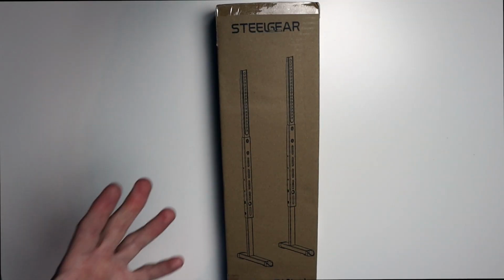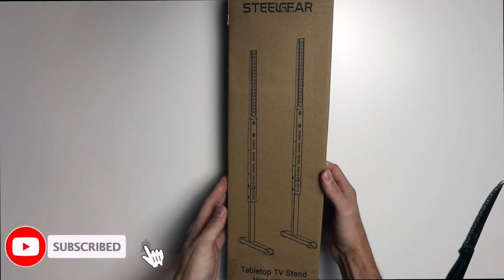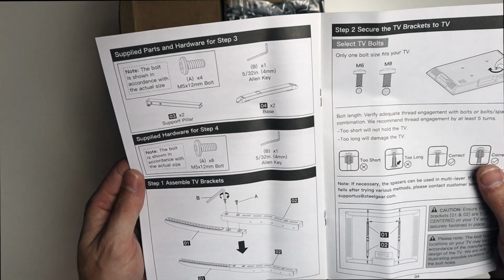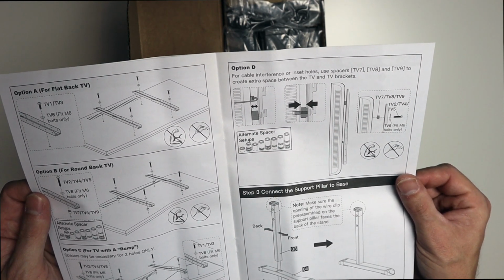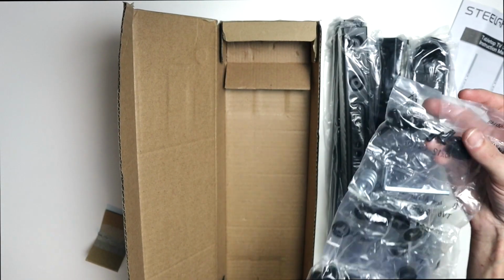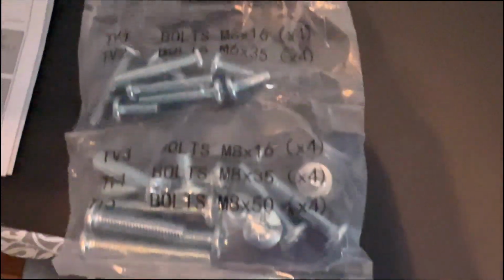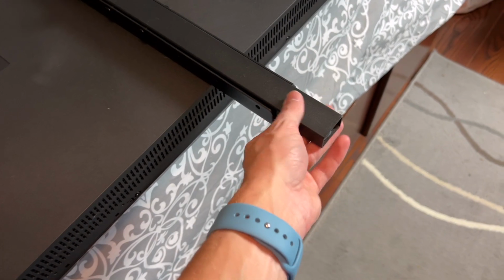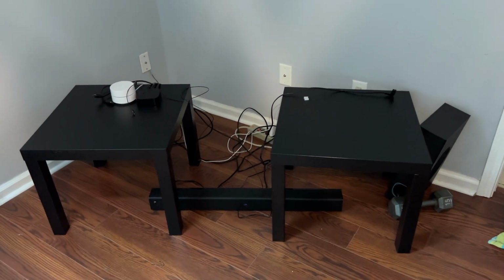SteelGear Universal TV Stand for 37-77" TV's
I just bought a TV on Black Friday and unfortunately for me the feet were 1 inch longer than my current TV stand. A friend on Twitter told me about these Universal TV stands that mount using the VESA screws on that back - found this one from SteelGear and it's been fantastic so far. Took less than 30 minutes to put on and I can now use my existing TV stand without having to replace it.